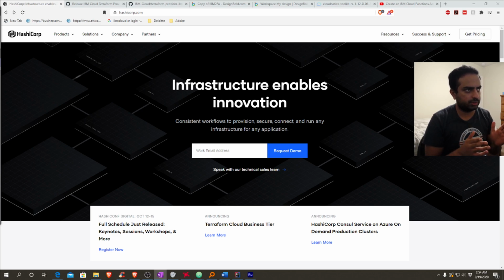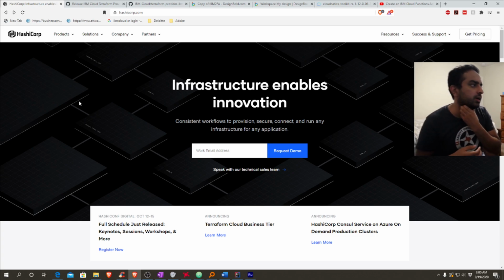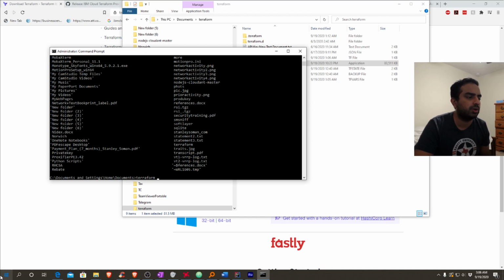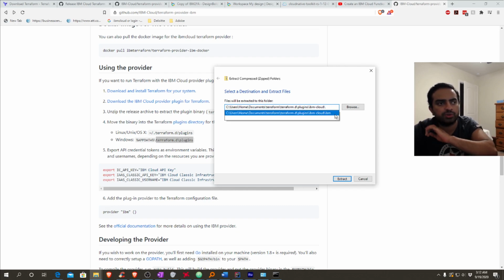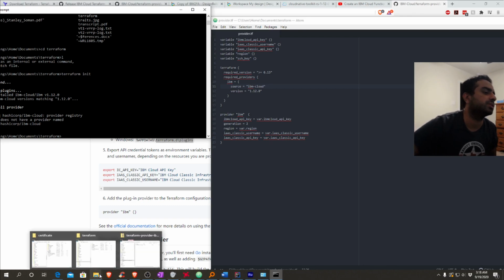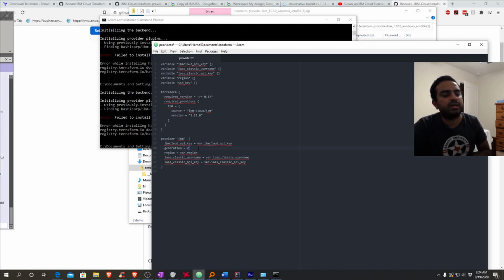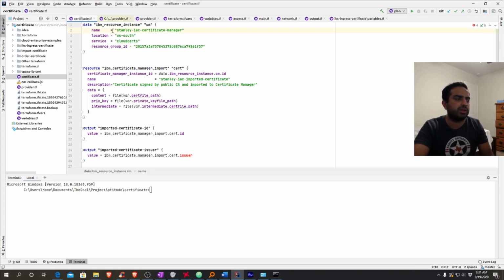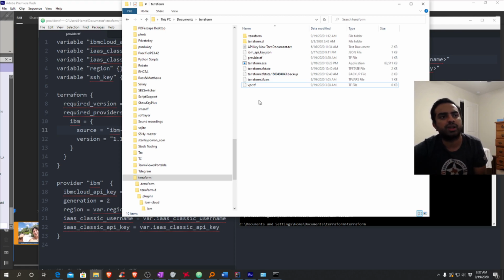Configure Terraform for IBM Cloud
Configure Terraform 0.13.3 for IBM Cloud on Windows 10

Tutorial covers how to configure Terraform 0.13.3 and IBM Cloud Provider plugin v1.12.0 for Terraform.